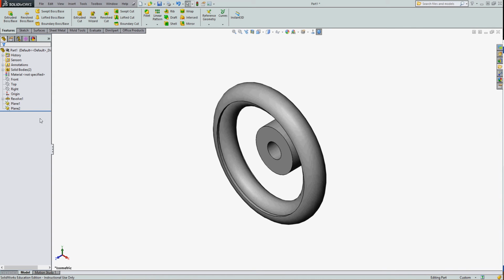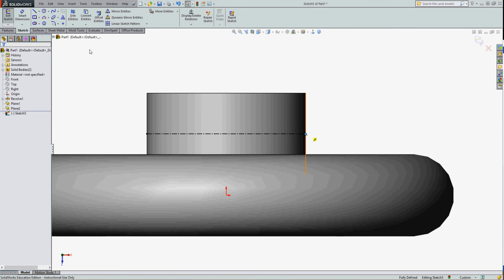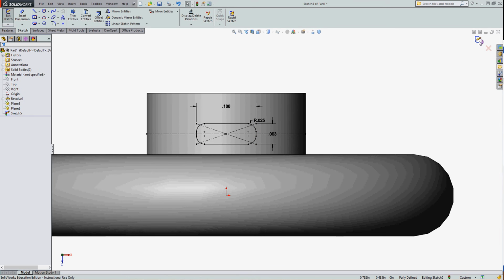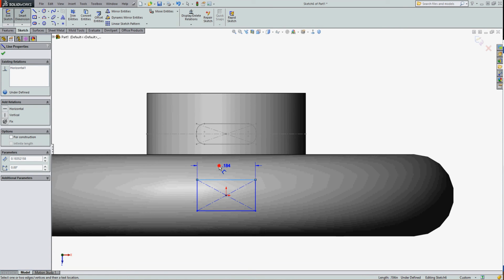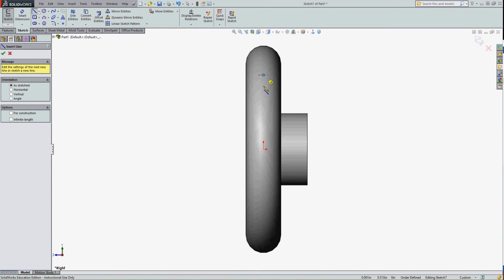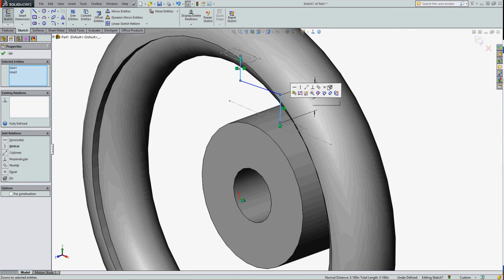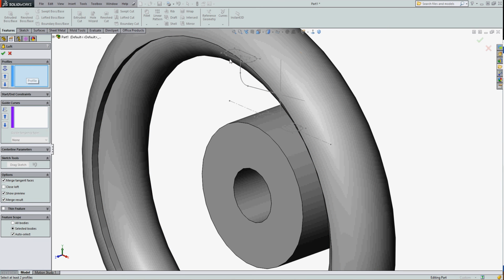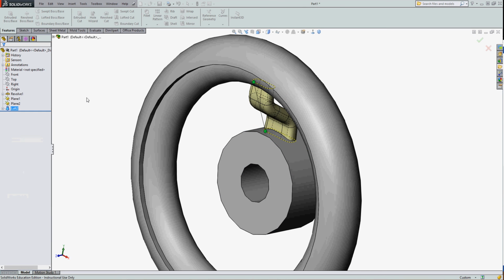Creating a Basic Loft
How to create a basic loft in SolidWorks.